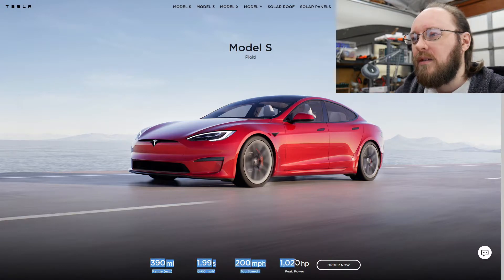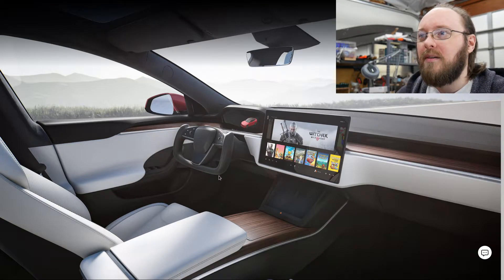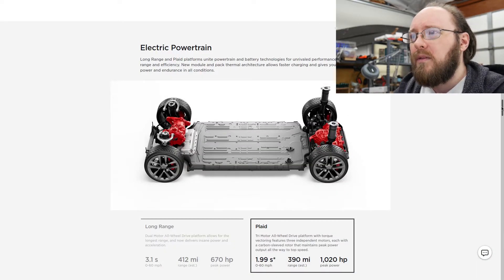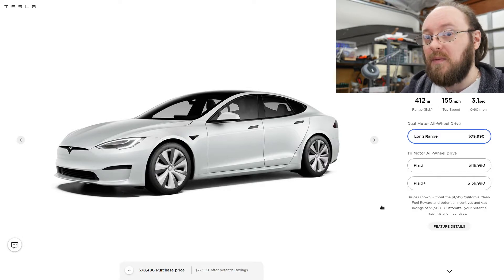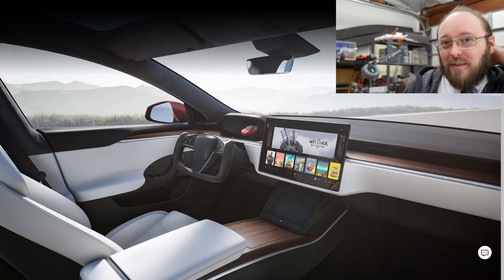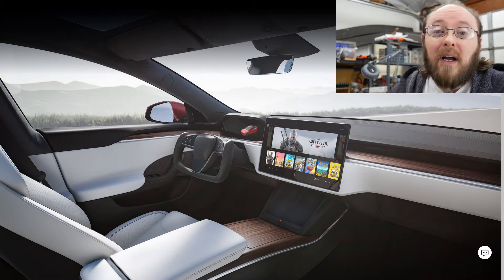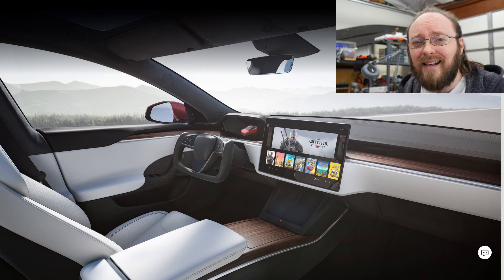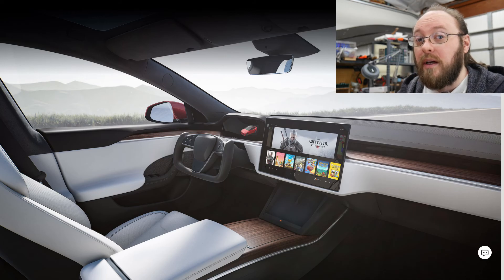Is this a yoke to you...? Tesla Model S Plaid+ Steering Wheel(?) Theory: How it might work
I have a theory as to why Tesla introduced the new Yoke steering control. I could be wrong, but, I think this could be part of their transitional plan for Full Self Driving (FSD), autonomous cars. I go over some basics about the new updates then explain my theory in this video.
Tesla just released their newest updates to the Model X and Model S with the new Plaid(and Plaid+) versions which included some overdue and welcome updates but also at least one surprise: the Yoke steering control. People who were paying attention however knew they were interested in implementing this style of control since they have shown it in both the "new" Roadster and Cybertruck prototypes. So why did they decide to try and deliver it now? Is it because the new Plaid+ plus Model S can embarrassed most supercars in some ways and they want to compete on funky features too? I may eventually be right about this but they may not have Drive by Wire or steering control decoupling installed in these cars yet.

Should I make videos on replacing wing mirrors with cameras, "gear" selectors, the most likely future for transportation, time savings with EVs, how transportation taxes are super broken and how to fix them, and or Ev basics? List your favorite idea in the comments!

*Notes: Check below for links to references
 For the wing camera thing I might have been thinking of Model X not sure now what I'm remembering.

Chapters
00:00 - Intro
00:30 - Overview of new Model S Plaid
02:22 - Are they trying to prompt regulators?
03:38 - What they didn't do: side cameras
05:32 - Why the Yoke?
06:04 - My Theory
08:04 - Concept that demonstrates this idea
08:30 - "Gear" "mode" selection AI
10:34 - Yoke potential problems and solutions
13:22 - Closing questions
13:46 - Thanks for watching

If you want more info on the changes introduced in the model S plaid update check out cleanerwatts video that one was one of the more complete and concise
Also the Model S megacasting for the rear is confirmed, maybe... (leak)
After recording this, it sounds like the Netherlands is officially O.K.
replacing mirrors with cameras
 2 normal cars currently offer them, but only in Europe, we can't let them out freedom us...
 audi e-tron, not really a fan of theirs they stick out to far and screens are awkward
 Honda E, much better implementation like it quite a bit
    this might deserve its own video
concept not new some recent ones were shown by volkswagen in thier ID and Buzz
  note the "gear" selector buttons on the bottom of the control